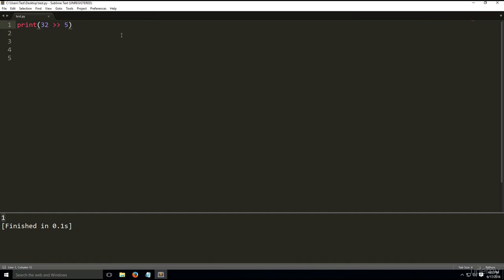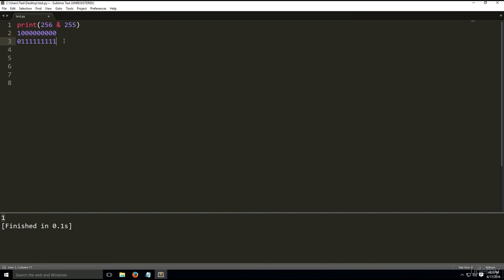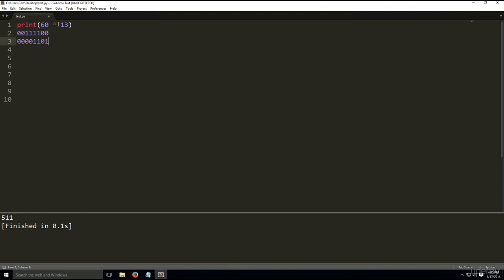python beginner to advance tutorials: Binary Number Operations and Manipulation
python introduction course,
python tutorials data science,
python tutorials free,
python tutorials for intermediate,
python tutorials github,
python tutorials google,
multi line comments python,
multi line comment definition,
python advanced,
python app,
python certification,
python encryption,
python full course,
python projects,
python classes,
python basics,
python advanced,
python crash course,
python challenge, python binary number to string,
python binary number to decimal,
python binary number operations,
python binary number literal,
python binary number format,
python binary number to array,
python binary number length,
python binary number convert,
python binary number conversion,
python binary number complement,
python binary number to list,
python binary number manipulation,